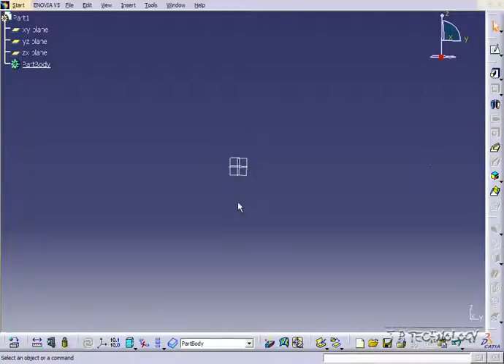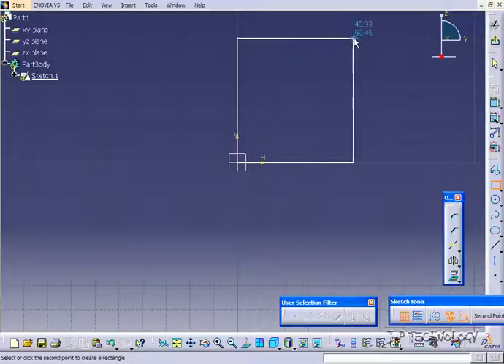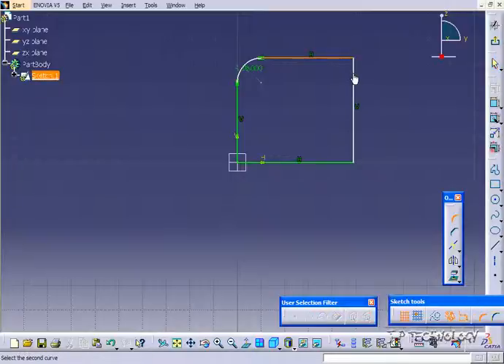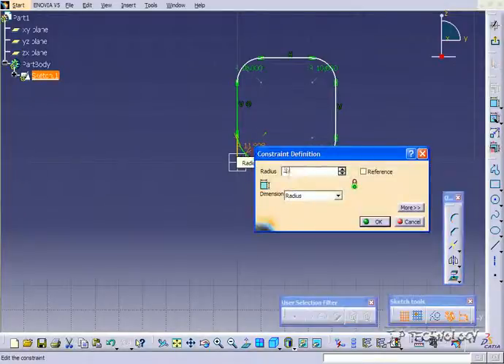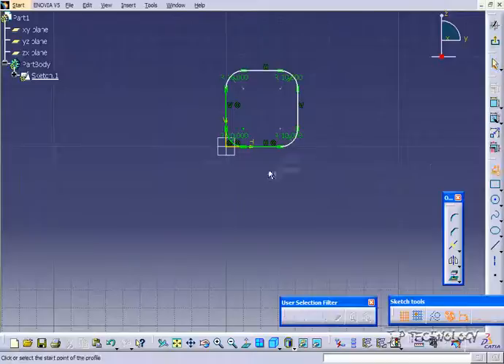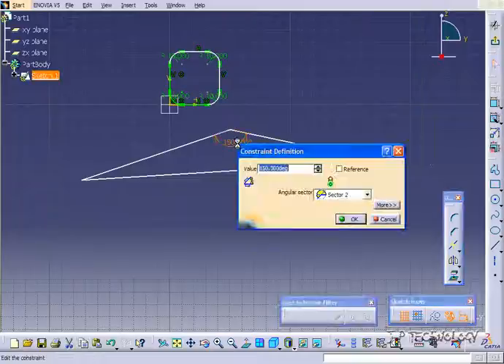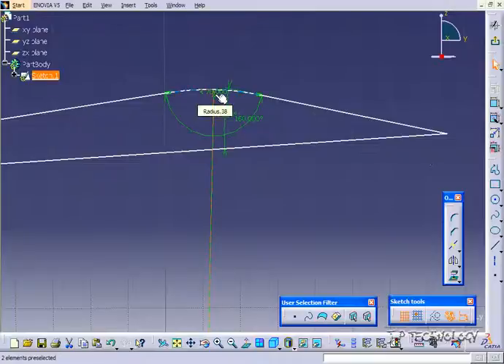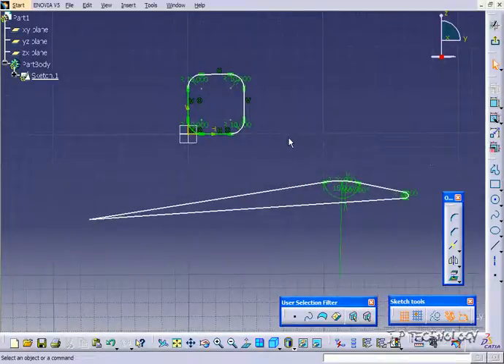Catia V5 Tutorial-25 Corner Sketch.